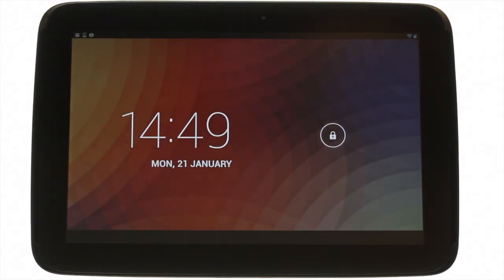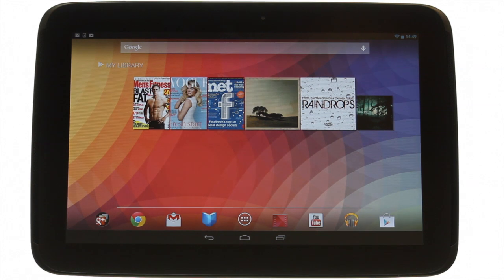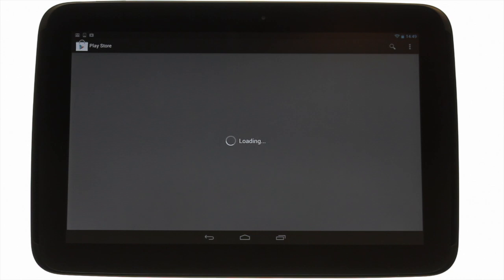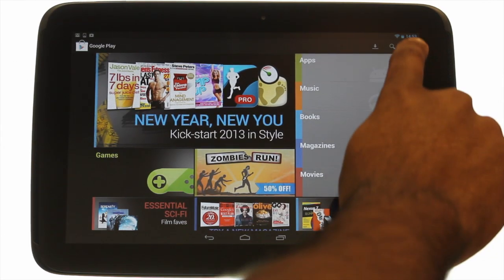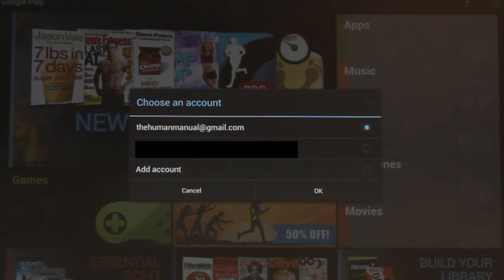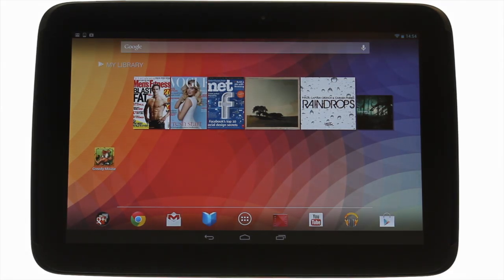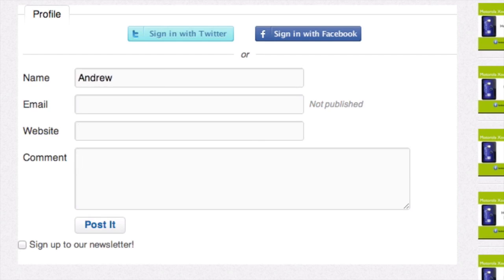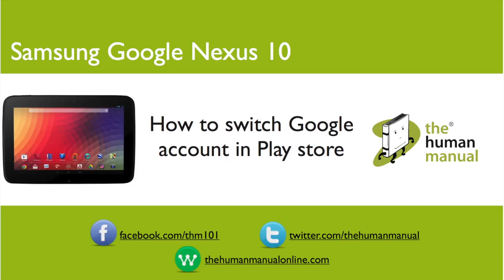How to switch your Google Play account on your Samsung Google Nexus 10 | Tablet tutorials | THM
Got 2 Google accounts and want to know how to switch to the other one when using the Google Play store? Andrew our technology expert guides you through the process of doing exactly this.